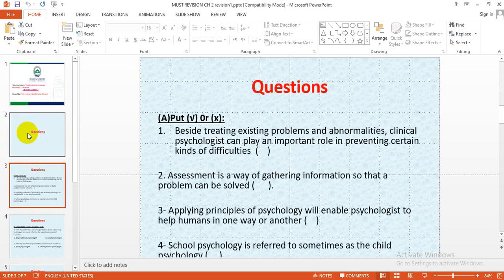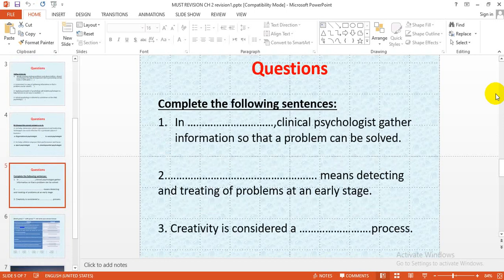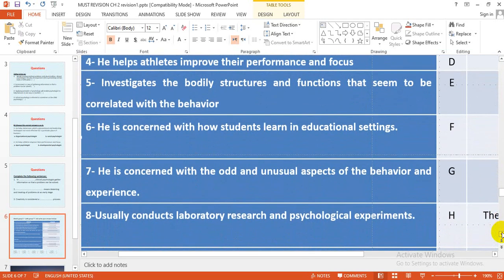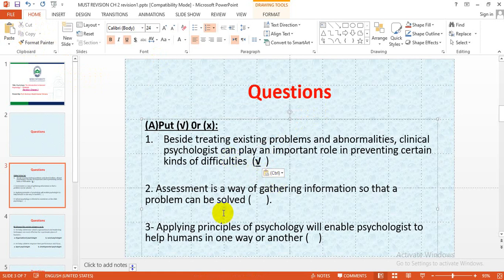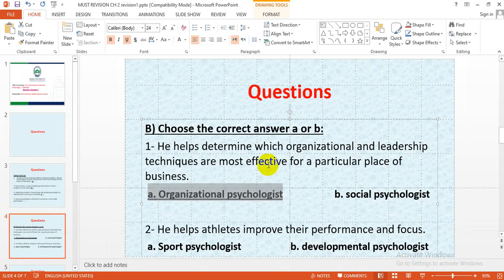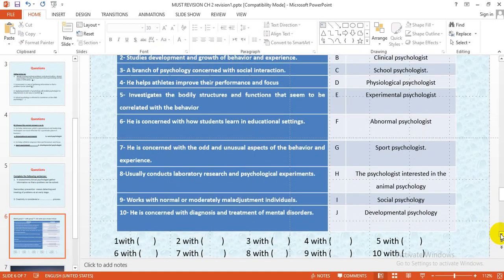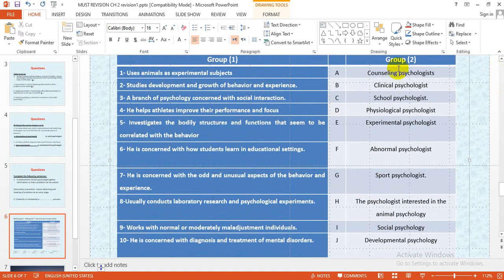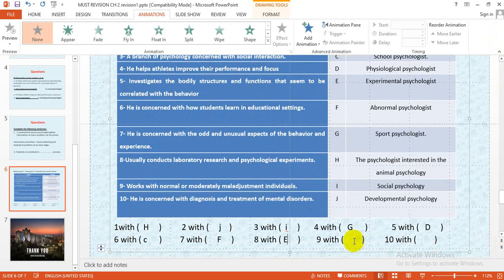MUST REVISION CH 2 revision1